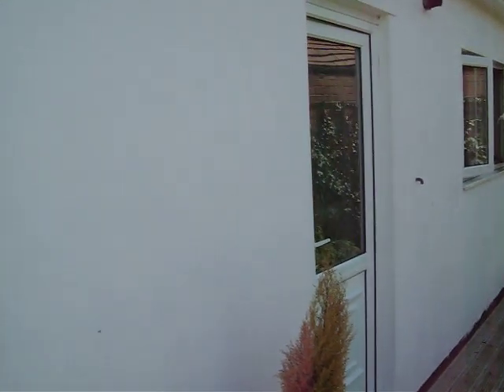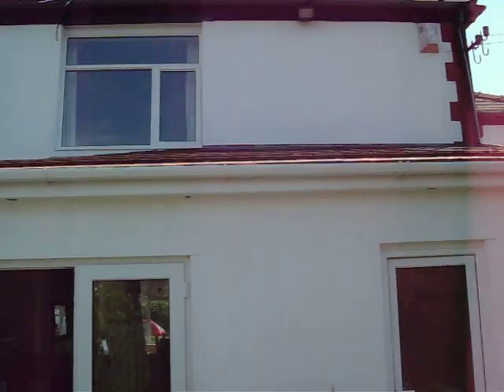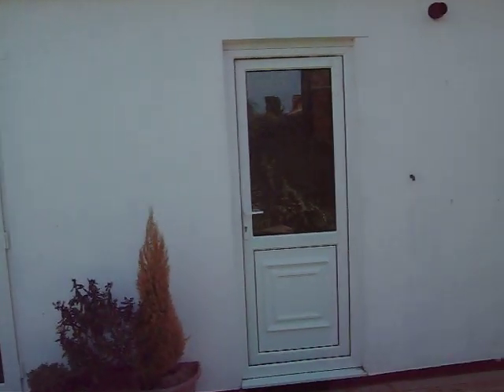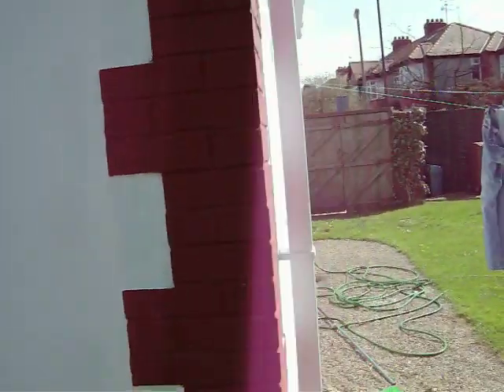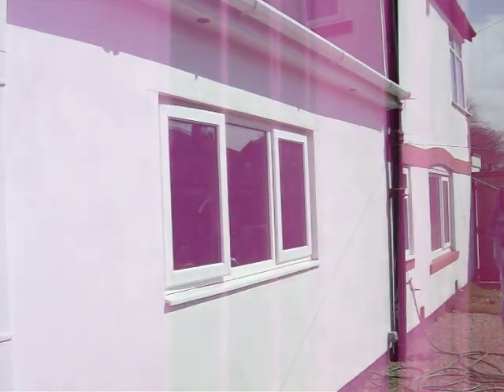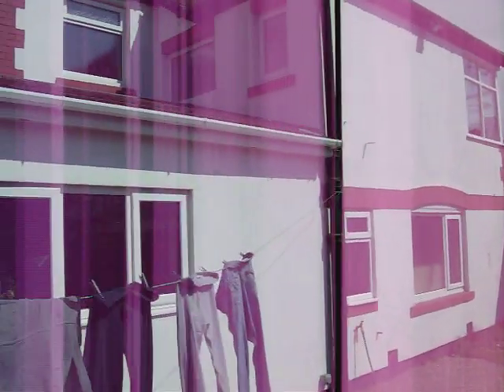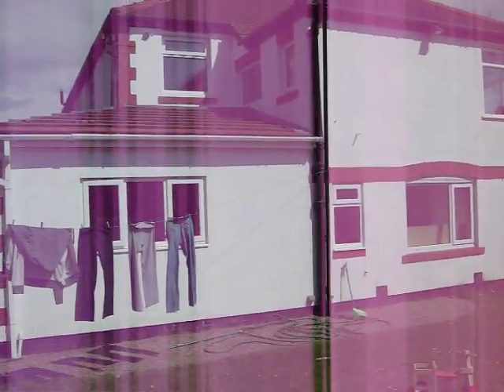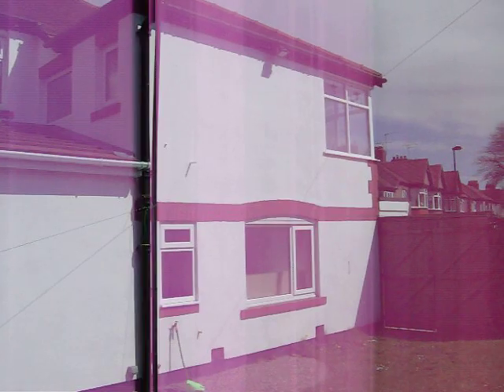Smooth rendering 2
Rendering